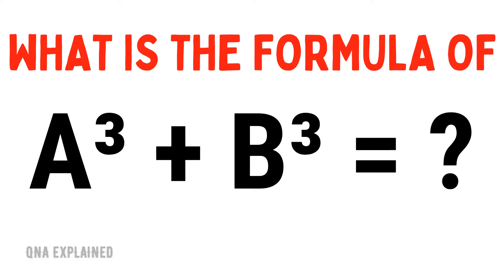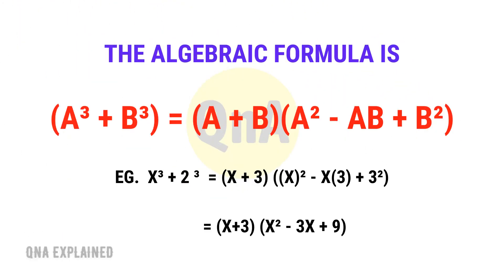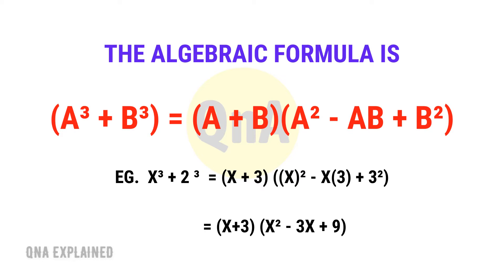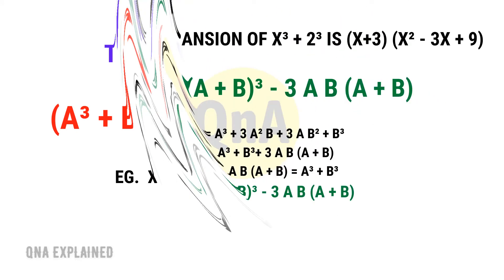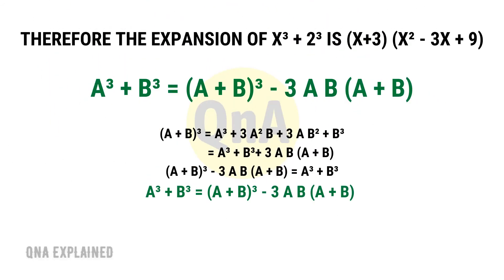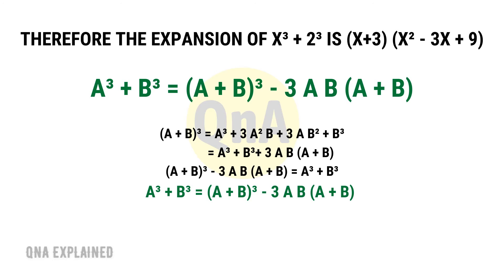What is the formula of A cube plus B cube ? || a³ + b³ || QnA Explained